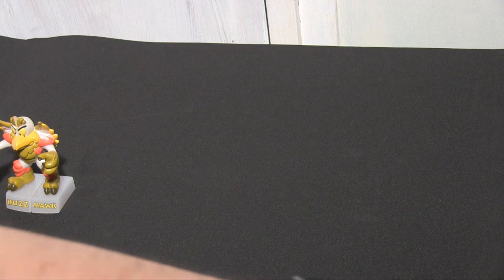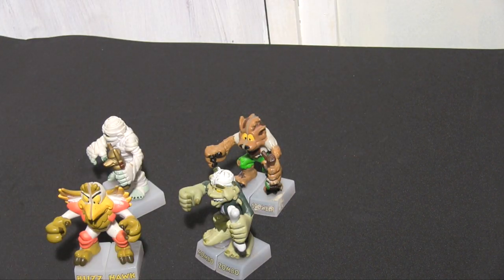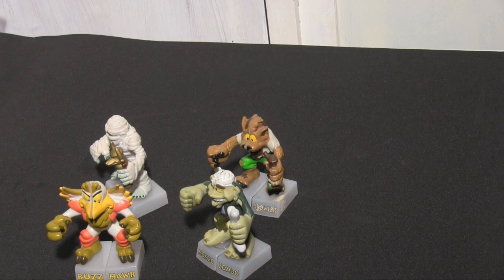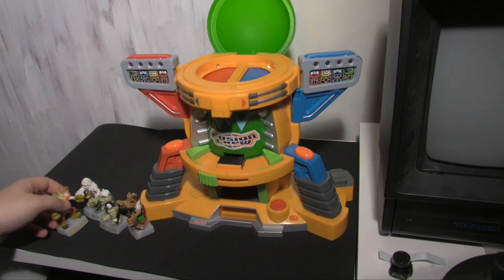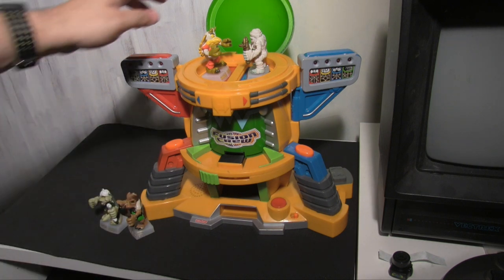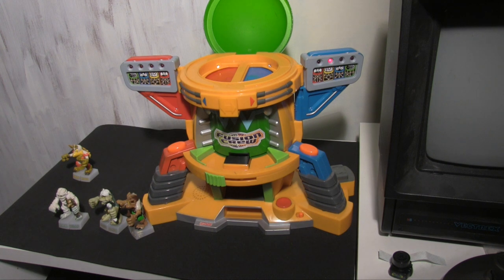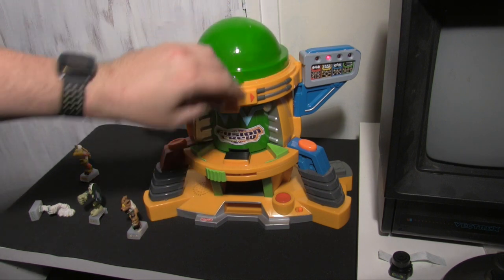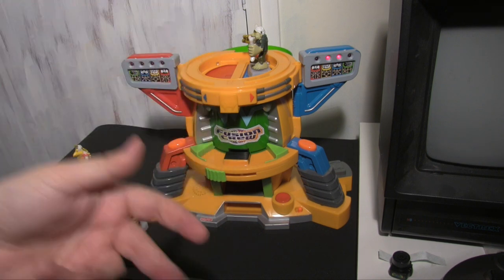Lets Play: Fusion Crew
Re-enthused

We take a look at the 2005 Fisher Price toy range, Fusion Crew.